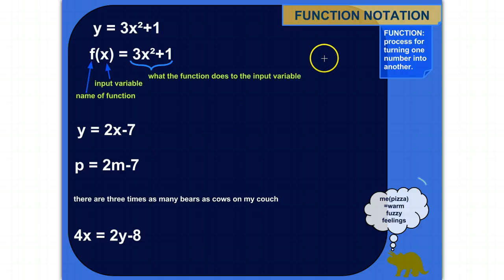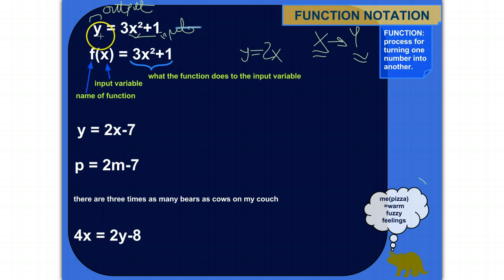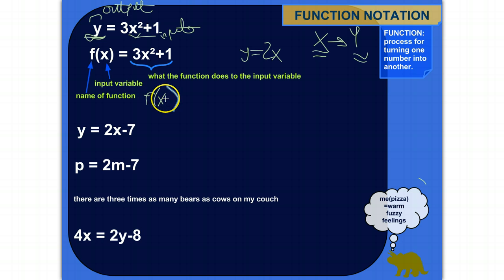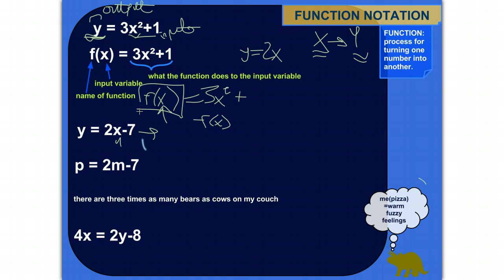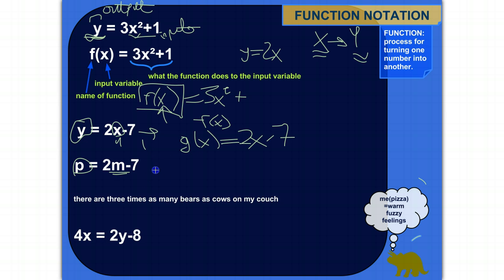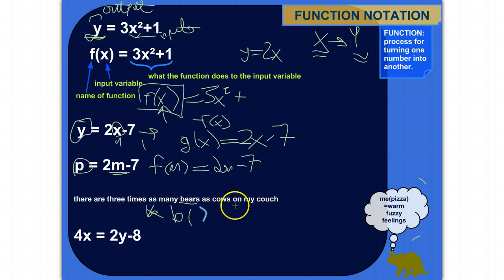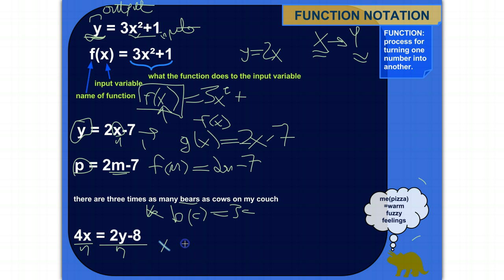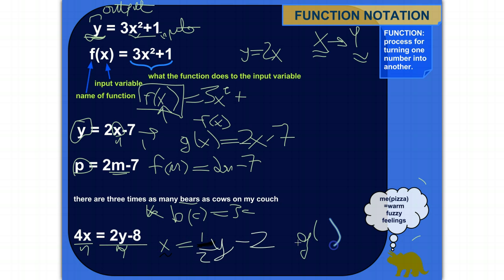Equations as Functions and Functions as Equations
Equations with two variables are actually secret hidden functions. I'll show you how to re-write these sneaky ones in function notation to make their true nature obvious to the world!